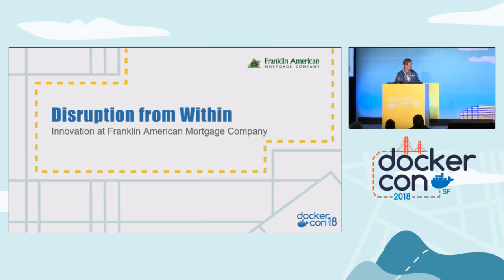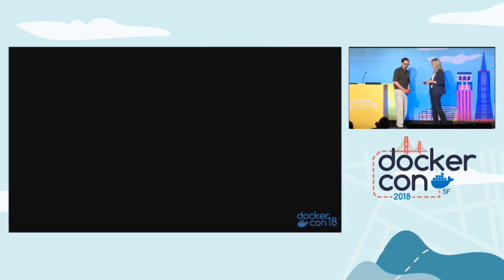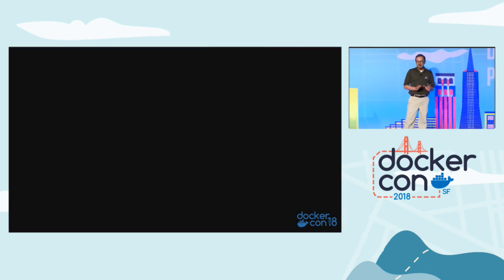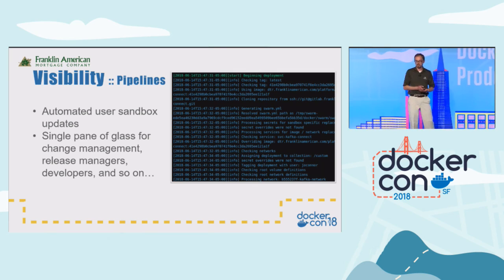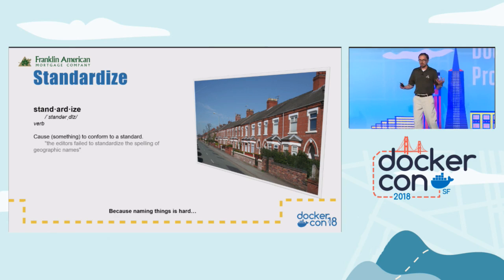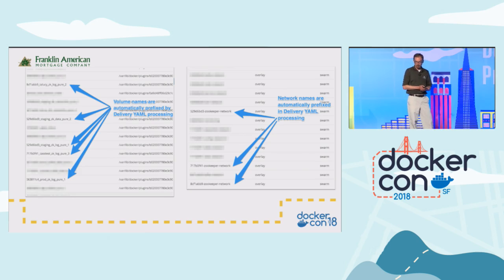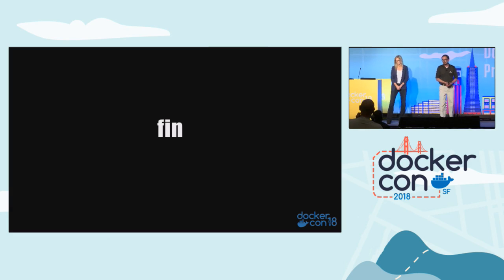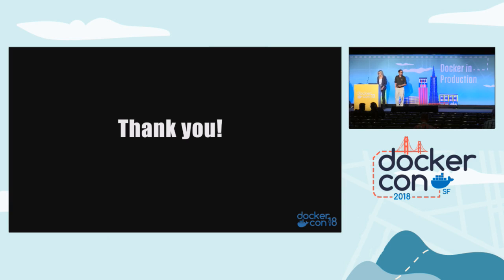Disruption from within at Citizens Bank (Franklin American)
At DockerCon 2018, the Citizens Bank mortgage division team (formerly Franklin American) explained how they leveraged Docker Enterprise to support an innovative culture within IT. Learn more about the Citizens Bank solution